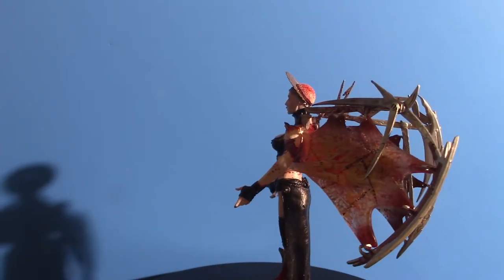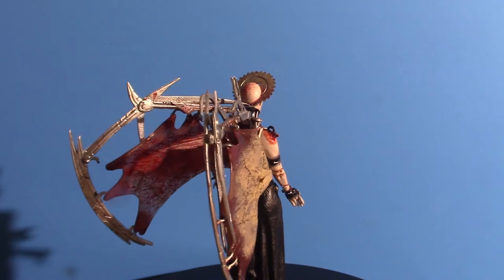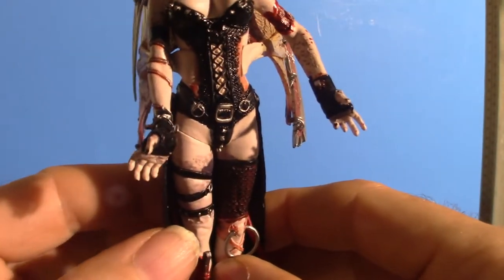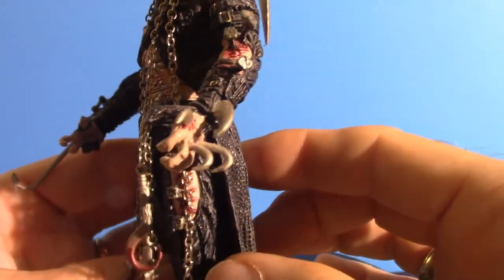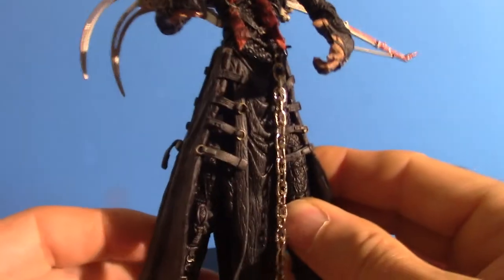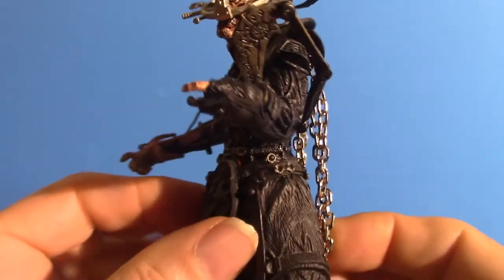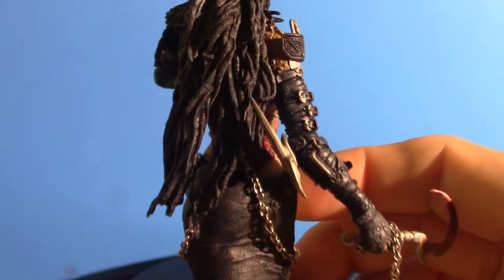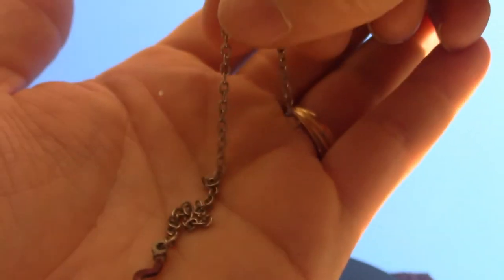Tortured Souls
These figires are based on Clive Barkers Tortured Souls!